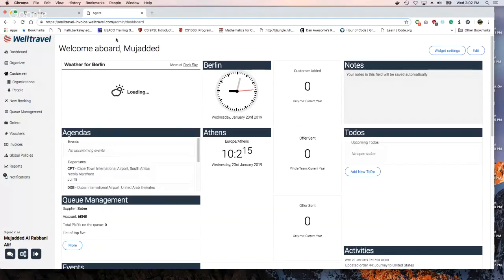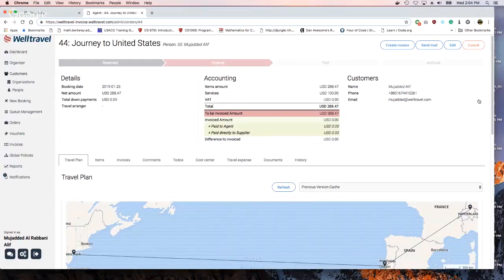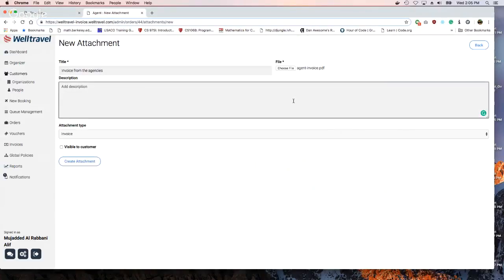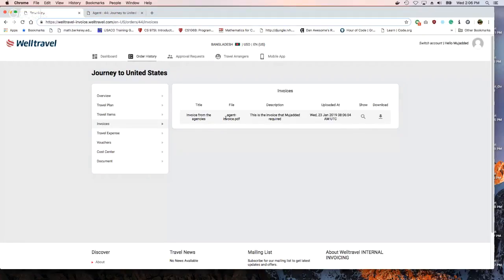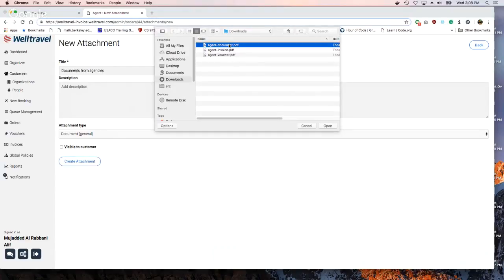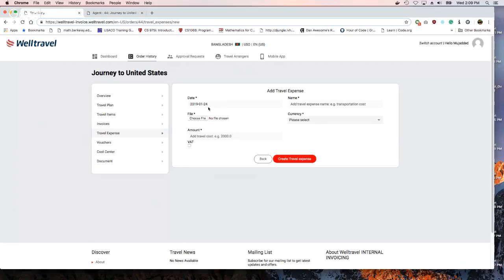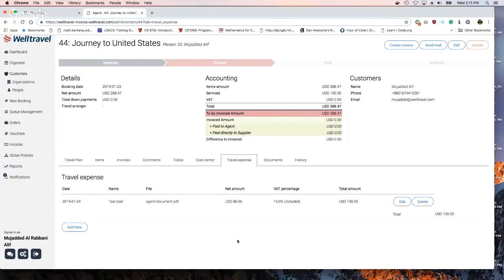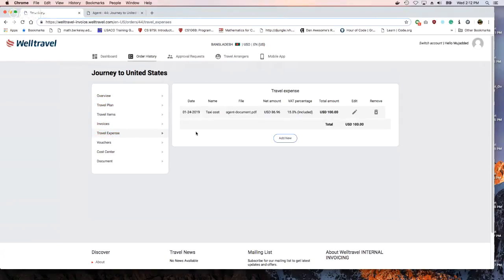Welltravel Webinar - Agent Ecosystem - 23th January 2019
In this webinar we will discuss how to leverage on the Online Booking Platform in regards of sharing documents, travel itineraries managing expenses with the travelers.